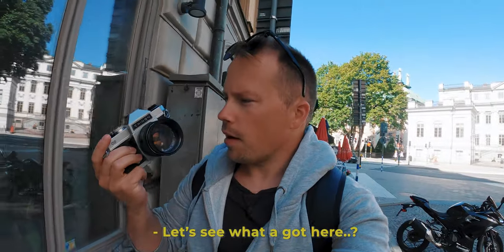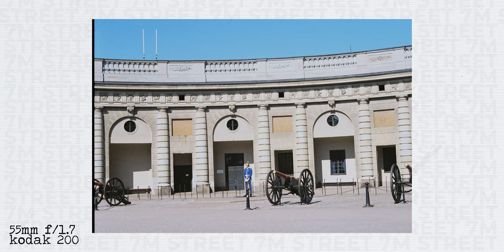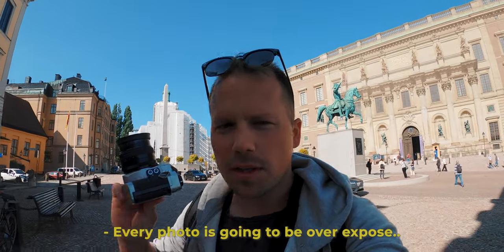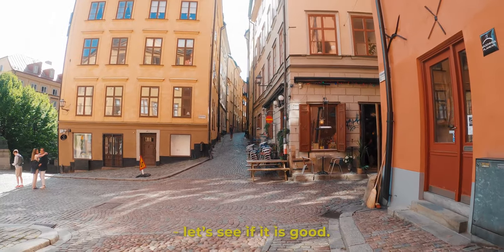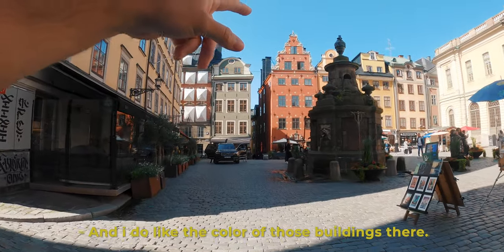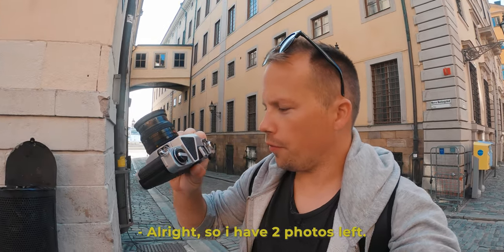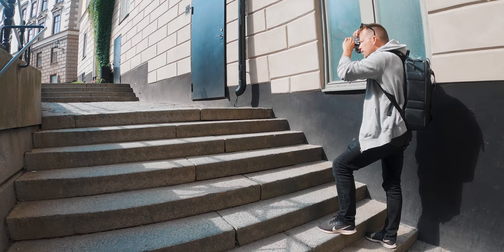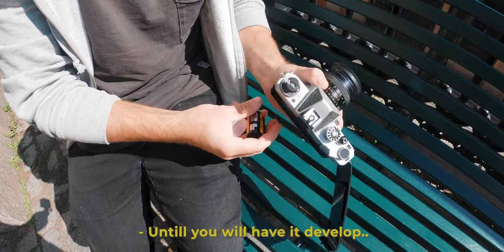ANALOG POV STREET PHOTOGRAPHY 🇸🇪 STOCKHOLM OLD TOWN ( 35MM KODAK 200 FILM )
Okay ! Let's try to shoot some 35mm analog film with my 45 years old japanese camera.
It is a Chinon CS with a 55mm f/1.7 lens.

And today we are going to use one of the most common film on the market, the Kodak gold 200.

And remember that it's about the 4th time I shoot with film, so I miss focus and so on sometimes!